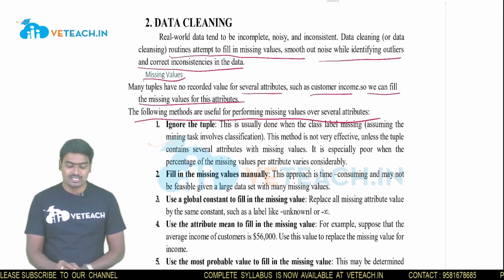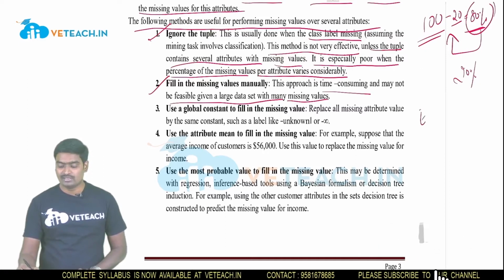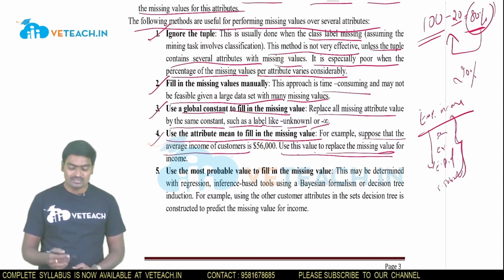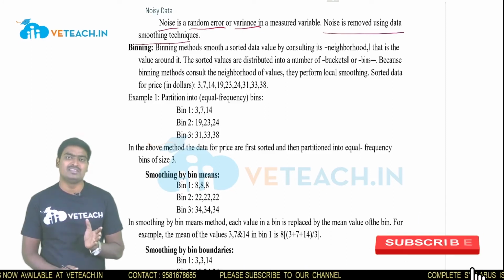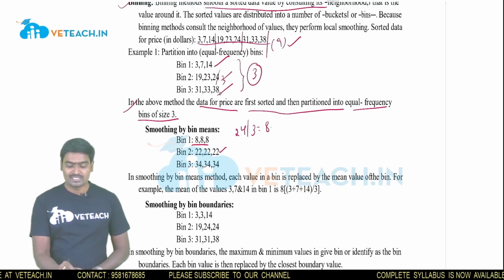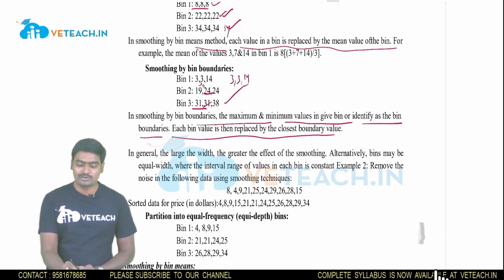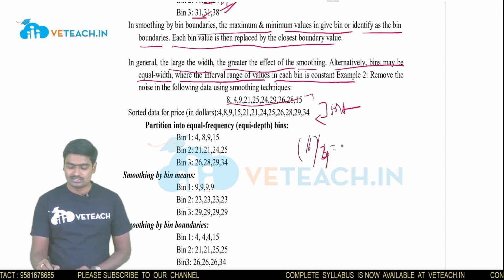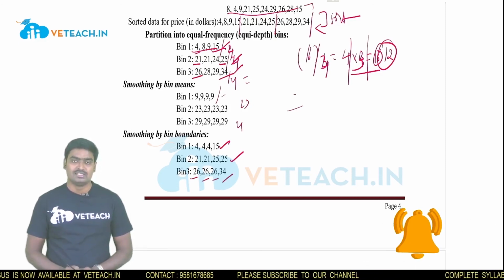Data Cleaning || Data Warehousing & Data Mining || CSE || JNTU-K || B.Tech Students Must Watch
In this video, I have explained Data Cleaning

 To understand data warehouse concepts, architecture, business analysis and tools
 To understand data pre-processing and data visualization techniques
 To study algorithms for finding hidden and interesting patterns in data
 To understand and apply various classification and clustering techniques using tools

At the end of the course, the students will be able to:
 Design a Data warehouse system and perform business analysis with OLAP tools
 Apply suitable pre-processing and visualization techniques for data analysis
 Apply frequent pattern and association rule mining techniques for data analysis
 Apply appropriate classification techniques for data analysis
 Apply appropriate clustering techniques for data analysis

Above Android application of Veteach provides following services:
1. B.Tech subjects
2. IELTS
3. TOEFL
4. GRE
5. PTE
6. CAT